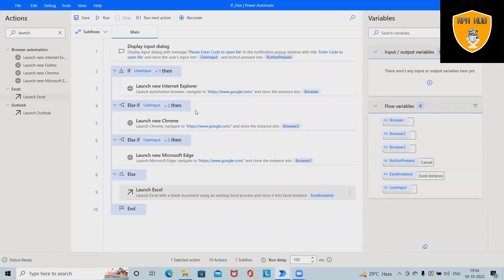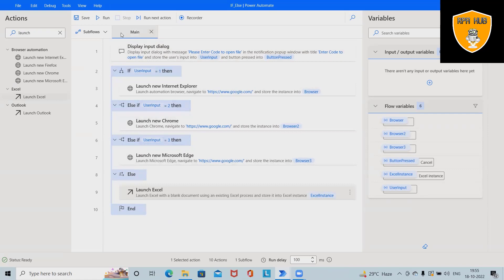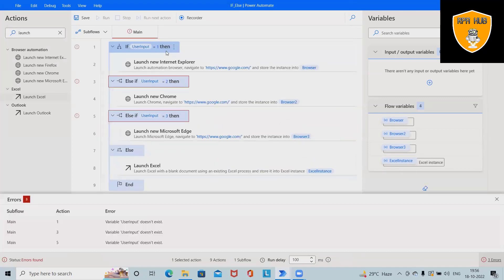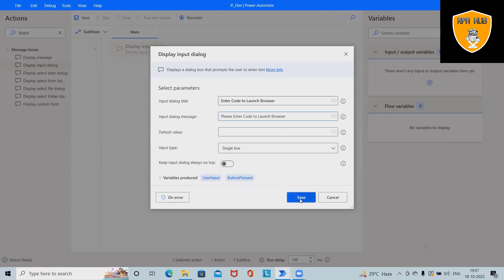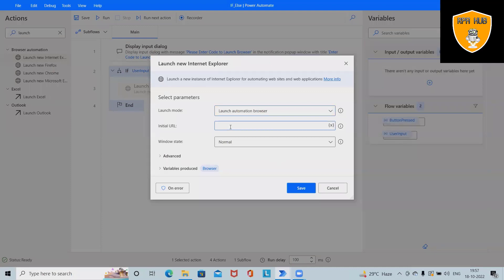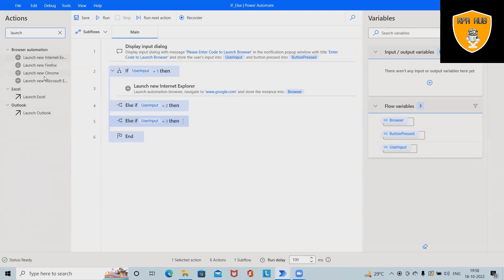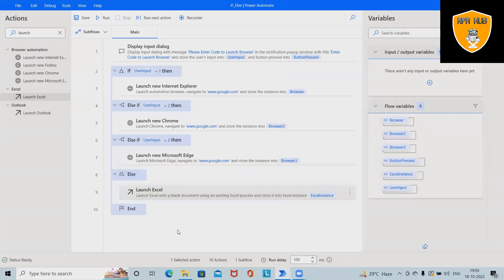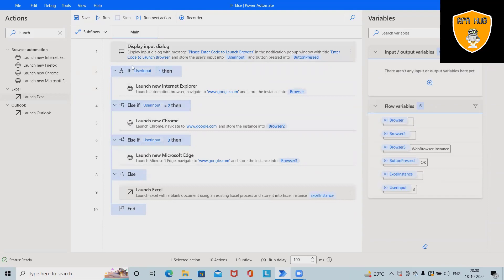Power Automate IF condition | IF Condition in Power Automate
Power Automate provides the If action to check whether a given condition is valid. If the condition is true, the logic between the If and End is executed. An If action consists of two operands and an operator. The platform supports the most significant logical operations, such as equal, not equal, and greater than.